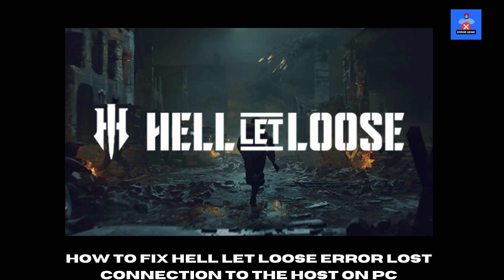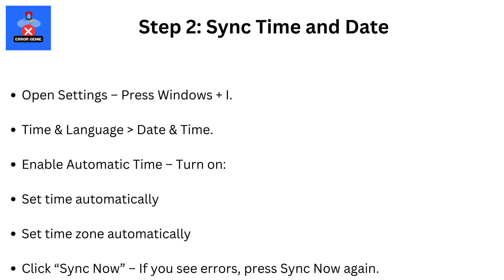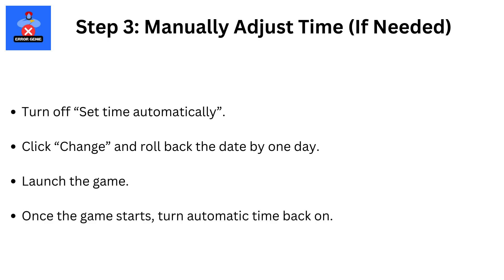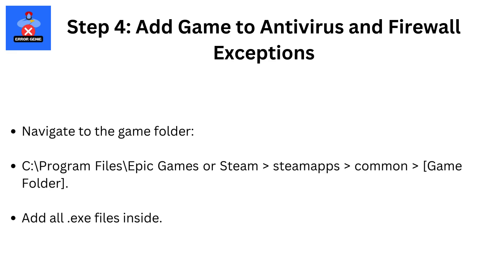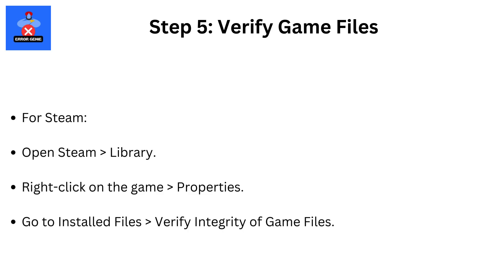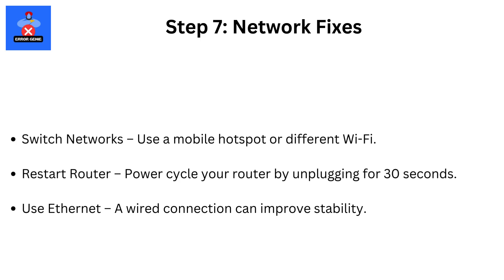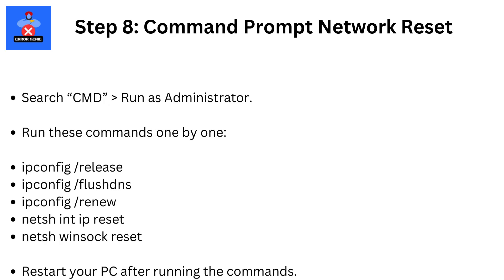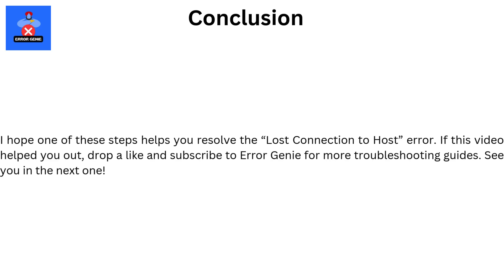How To Fix Hell Let Loose Error Lost Connection To The Host On PC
How To Fix Hell Let Loose Error Lost Connection To The Host On PC. Welcome to Error Genie!
Hey everyone, in today’s video, I’m going to show you how to fix the “Lost Connection to Host” error. If you're facing this issue, follow these simple steps to get back in the game!

Step 1: Run Steam or Epic Games Launcher as Administrator
If Steam is open, click on Steam then Exit at the top.
For Epic Games, click your profile icon, then Exit.
Press Windows + S and type Steam or Epic Games Launcher.
Right-click then Run as Administrator.
Launch your game and check if the error is gone.

Step 2: Sync Time and Date
Open Settings – Press Windows + I.
Go to Time & Language then Date & Time.
Turn on: Set time zone automatically
If you see errors, press Sync Now again.

Step 3: Manually Adjust Time (If Needed)
Turn off “Set time automatically”.
Click “Change” and roll back the date by one day.
Once the game starts, turn automatic time back on.

Step 4: Add Game to Antivirus and Firewall Exceptions
For Windows Security:
Settings then Privacy & Security then Windows Security then Virus & Threat Protection.
Manage Ransomware Protection then Allow an app through Controlled Folder Access.
Click “Yes” to allow changes then Add an allowed app then Browse all apps.
Navigate to the game folder got to:
C drive\Program Files\Epic Games or Steam then steam apps then common then [Game Folder].
Add all .exe files inside.
For windows Firewall got to:
Control Panel then System & Security then Windows Defender Firewall.
Allow an app through Windows Defender Firewall then Change settings.
Allow another app then Browse and select the game .exe files.

For Steam:
Open Steam then Library.
Right-click on the game then Properties.
Go to Installed Files then Verify Integrity of Game Files.
For Epic Games:
Epic Games Launcher then Library.
Click the three dots next to the game then Manage then Verify.

Sometimes, a simple restart resolves the issue. Restart your PC and launch the game again.

Step 7: Network Fixes
Switch Networks – Use a mobile hotspot or different Wi-Fi.
Restart Router – Power cycle your router by unplugging for 30 seconds.
Use Ethernet – A wired connection can improve stability.
Use Google DNS:
Control Panel then Network & Internet then Network and Sharing Center.
Click on Wi-Fi then Properties then IPv4.
Select Use the following DNS:
Preferred: 8.8.8.8
Alternate: 8.8.4.4

Step 8: Command Prompt Network Reset
Search “CMD” then Run as Administrator.
Run these commands one by one:
bash
Copy code
ipconfig /release
ipconfig /flushdns
ipconfig /renew
Restart your PC after running the commands.

That’s It!
I hope one of these steps helps you resolve the “Lost Connection to Host” error.